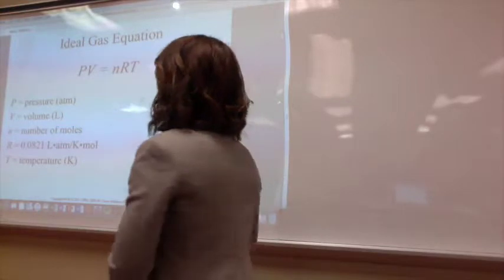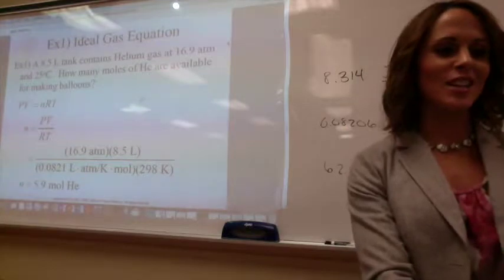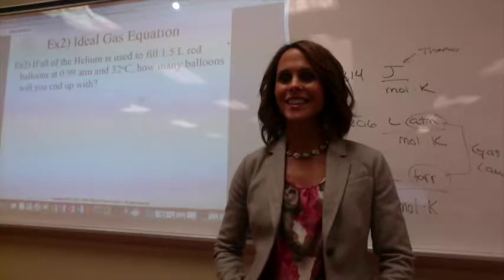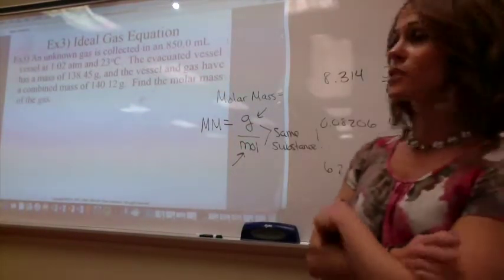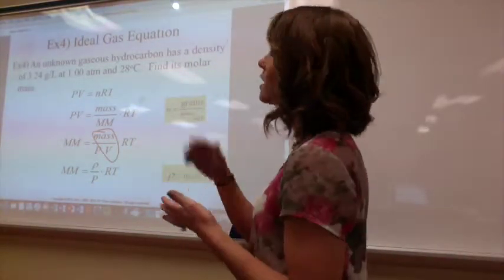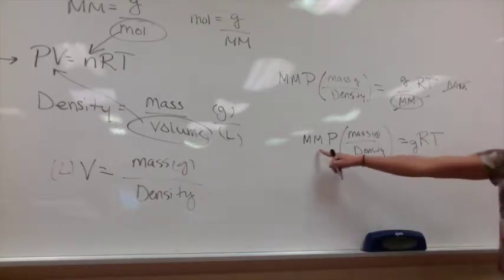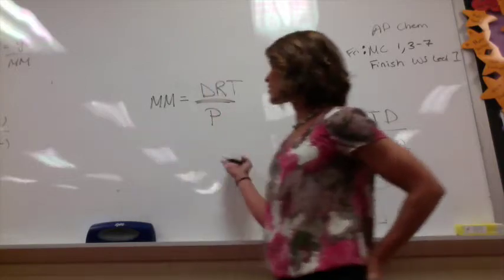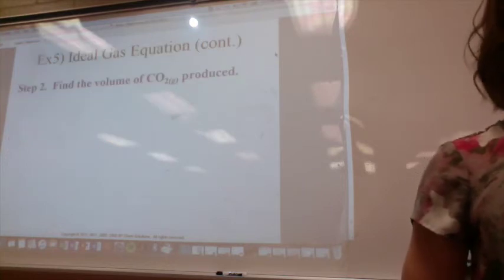Gas Laws Part 2